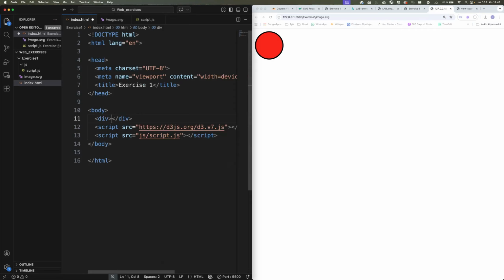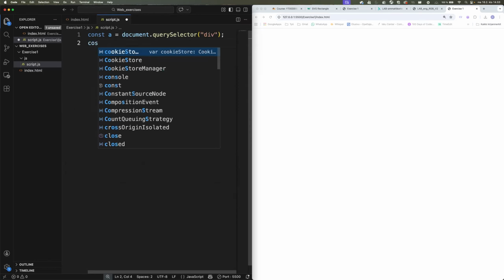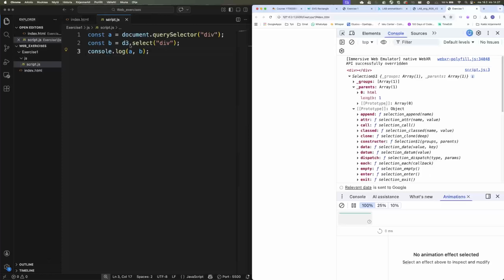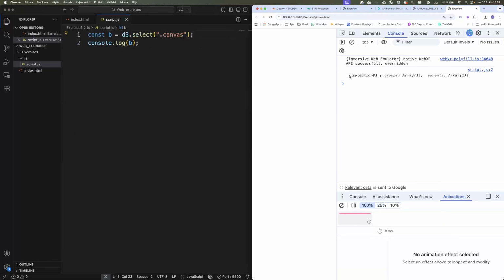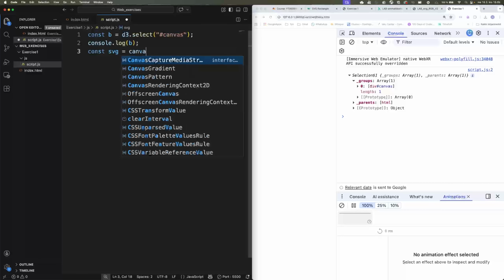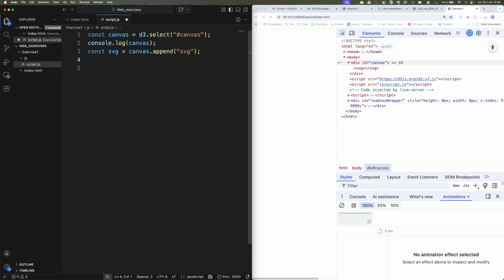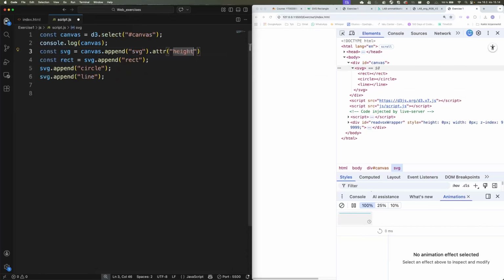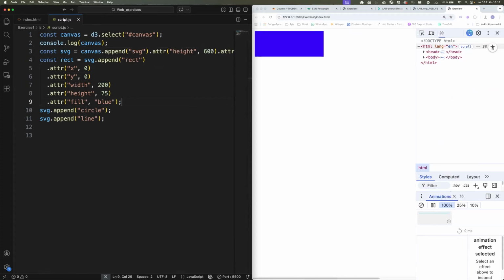5 - Select, Append and Attributes